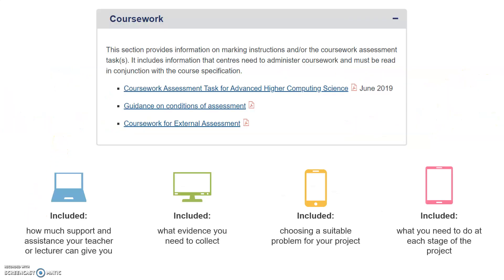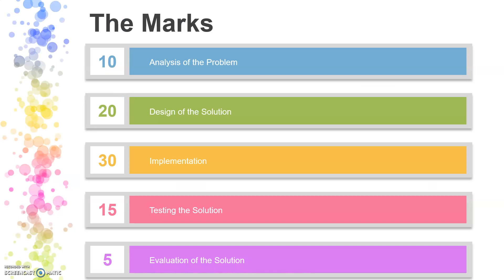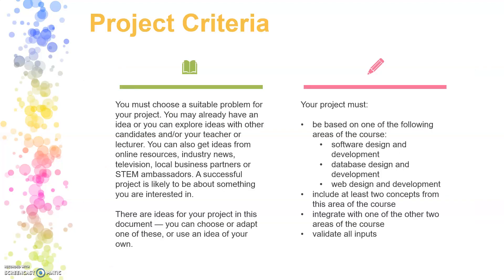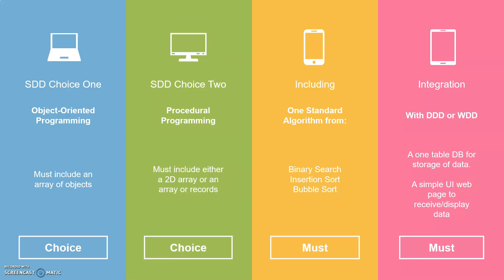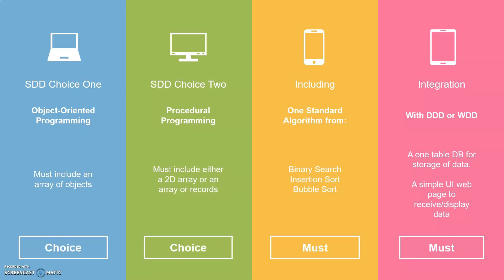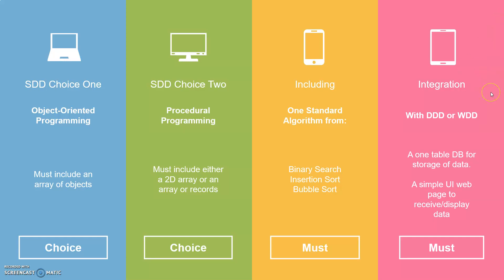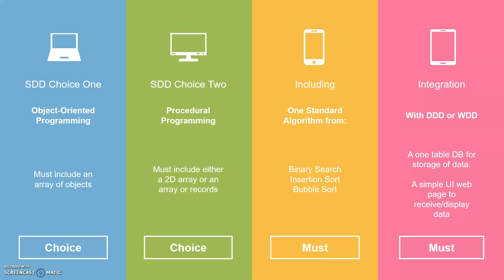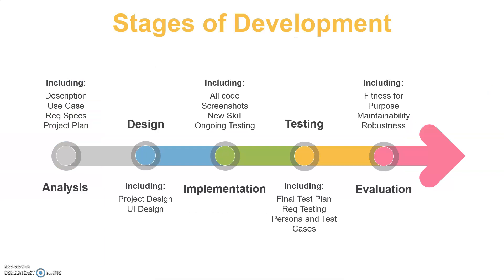Advanced Higher Computing Science Project Introduction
A talk through some of the candidate information included in Coursework document provided by the SQA.